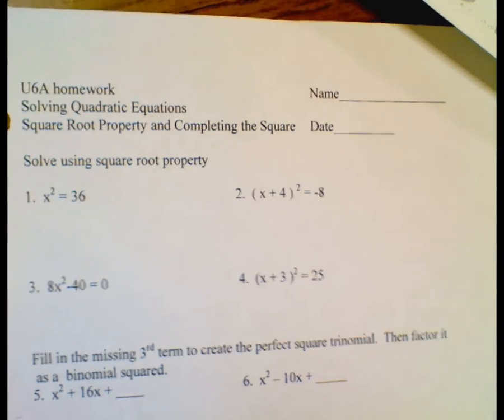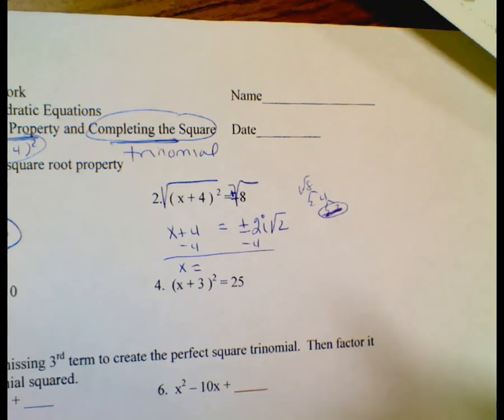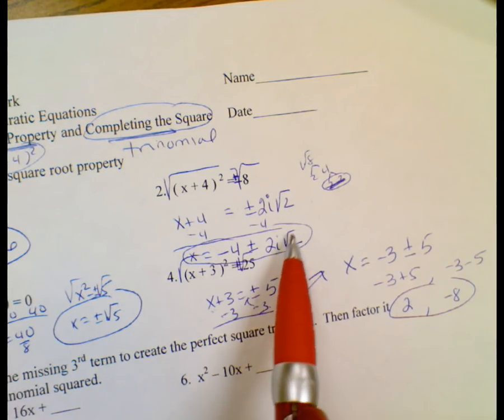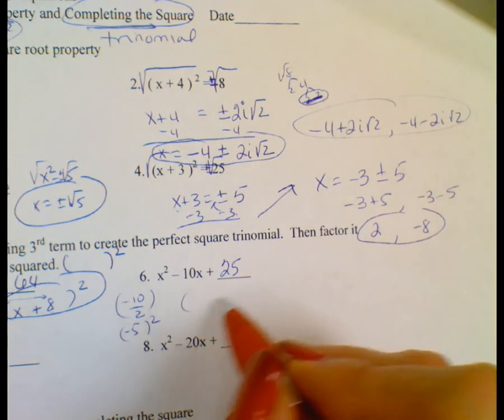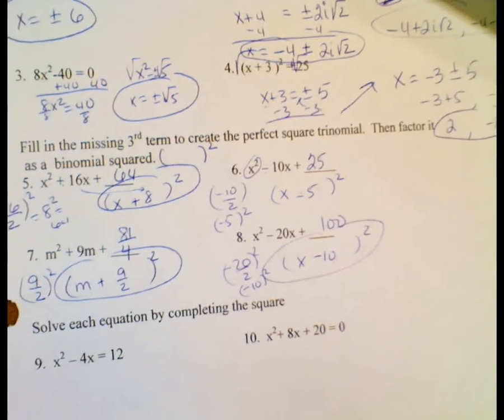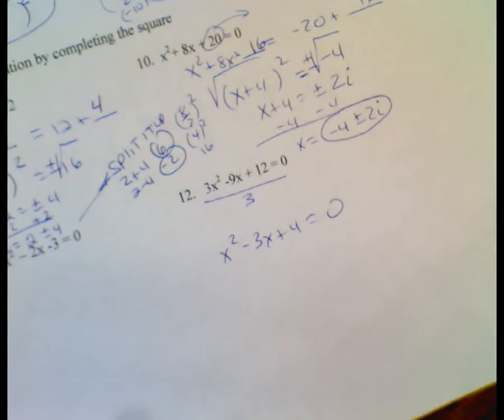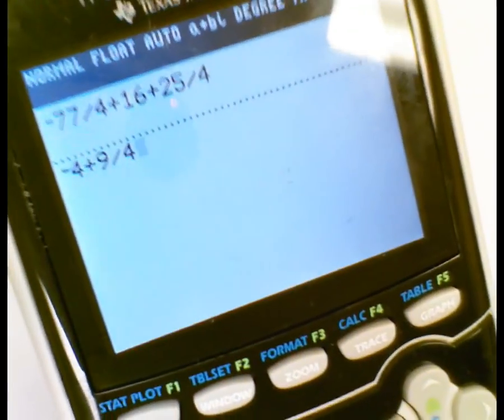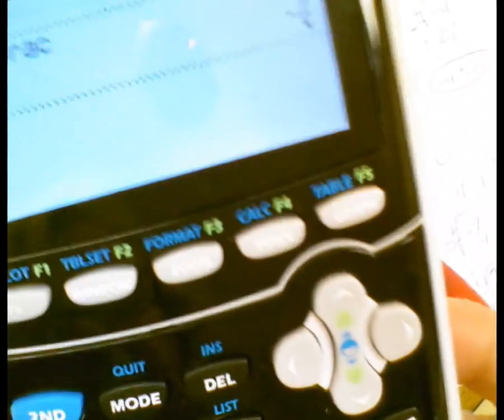completing the square hw U6A